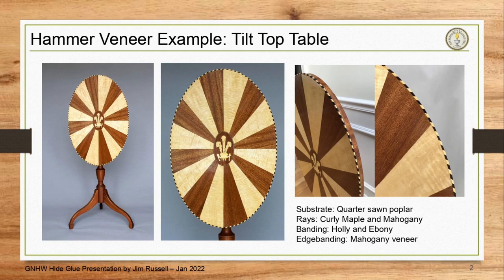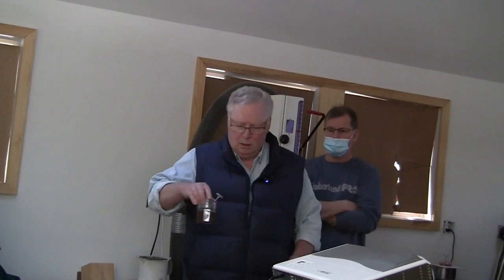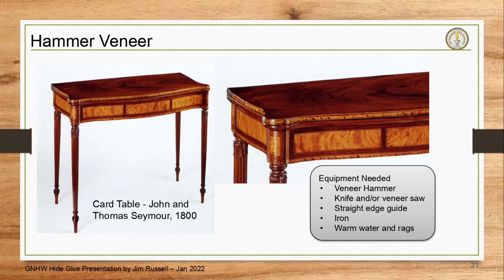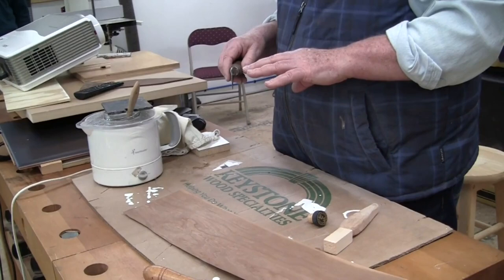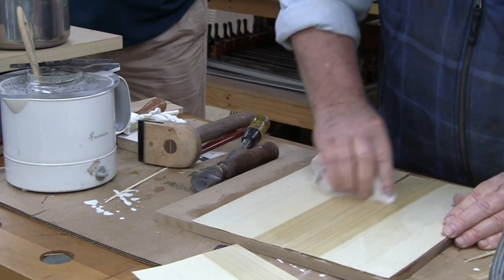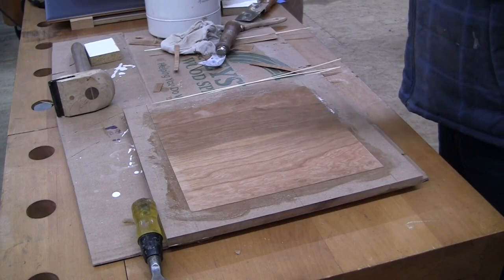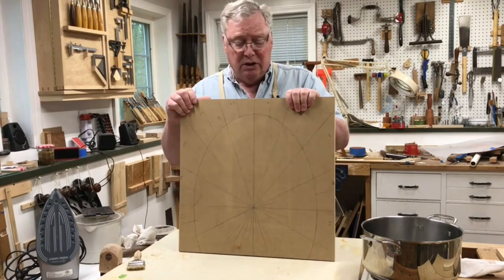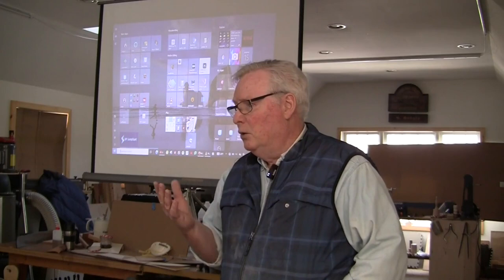Hide Glue and Hammer Veneering with Jim Russell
This will be the first in our PFG Shop Class Series for 2022, with Jim Russell who will guide us through the age-old period techniques for using hide glue and hammer veneers to veneer a tabletop. Jim will start us off with a 30-minute presentation on all aspects of Hide Glue and will then demonstrate how to use the glue along with a hammer veneer to apply a figured veneer, stringing, and cross banding to a tabletop.

Jim will also demonstrate and give us the opportunity to make our own wooden veneer hammers.

This experience will be followed up in our second meeting in February where we will team up to make our own tabletops, providing us some valuable practice in these techniques.